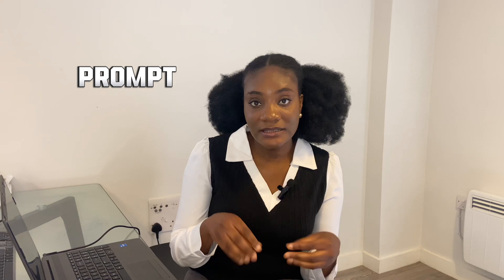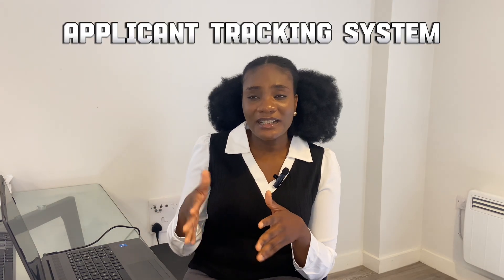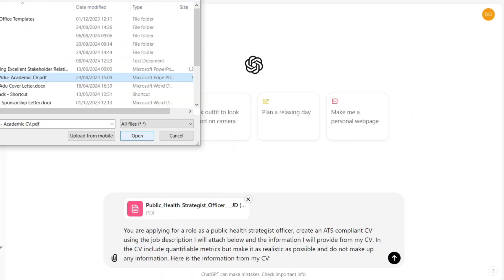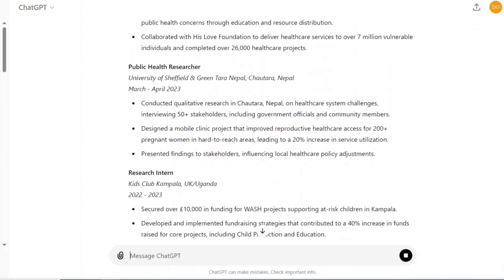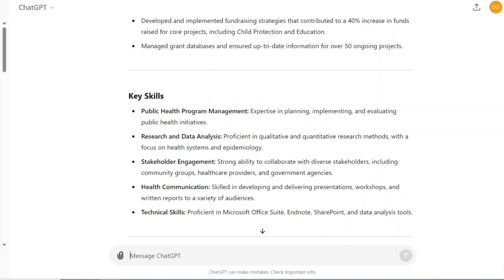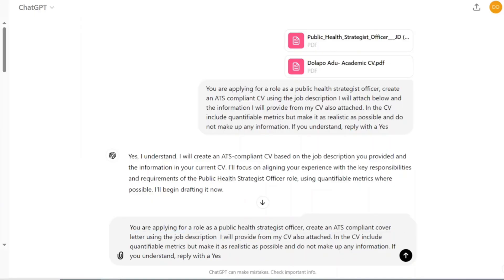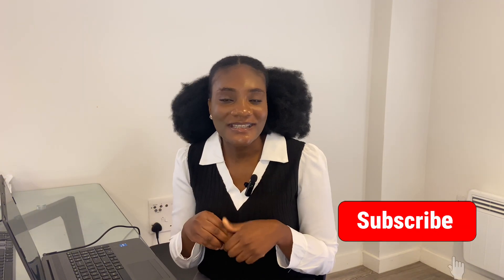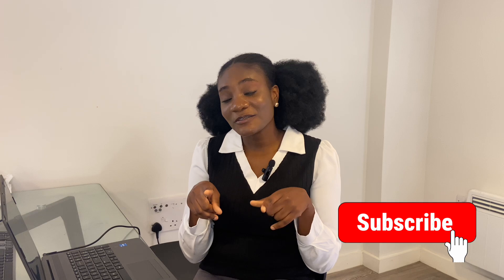How to write a CV and Cover Letter using CHATGPT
In this video, I'll be showing you how to effectively write a CV & Cover letter using CHATGPT!

It includes the prompts and tips you can use to make your job application stand out.

If you’ve just relocated to the UK, Join me and over 30 million users who love Revolut.

I use LemFi to send money back home. You get GBP 10.0 when you verify your account and send over GBP 100.0 with my referral

PS: My opinions are my own and may not reflect that of my employer